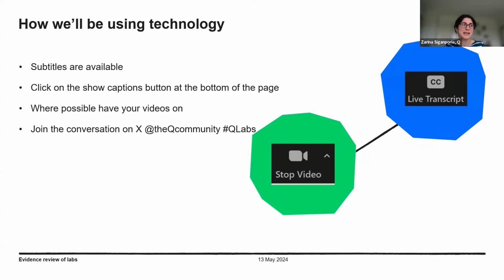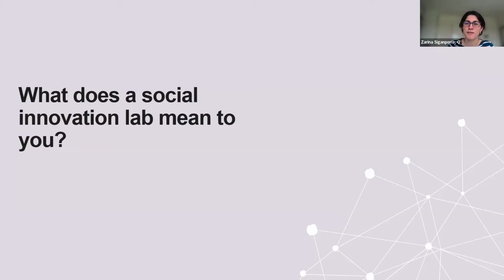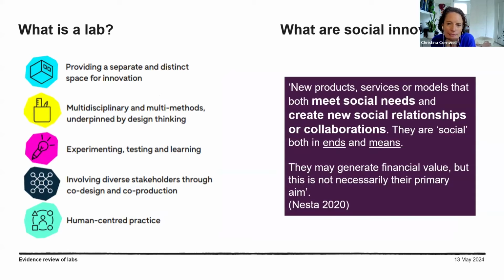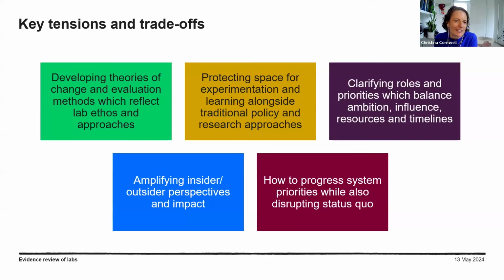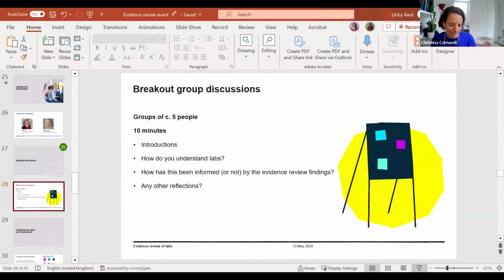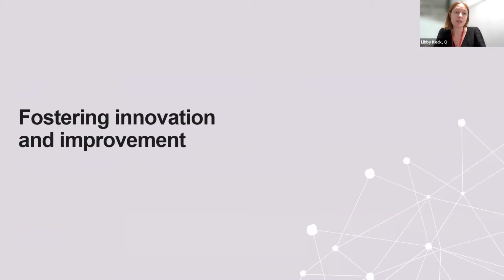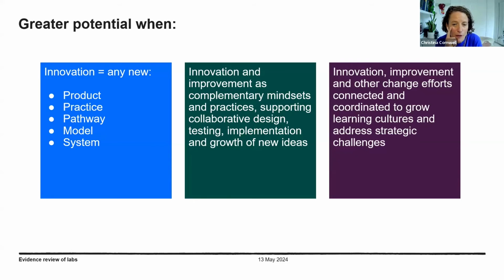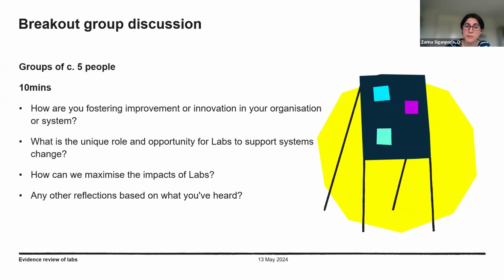Q Lab Evidence Review